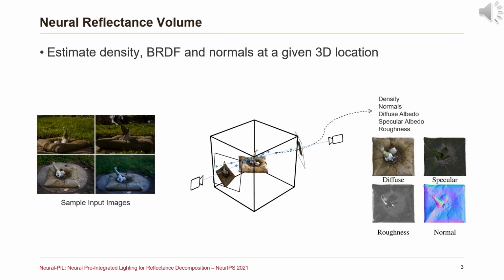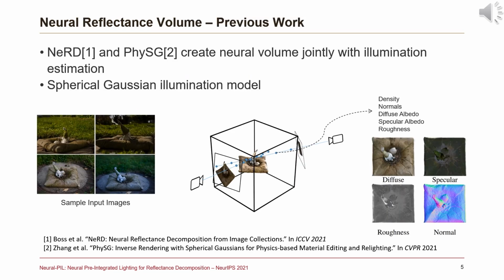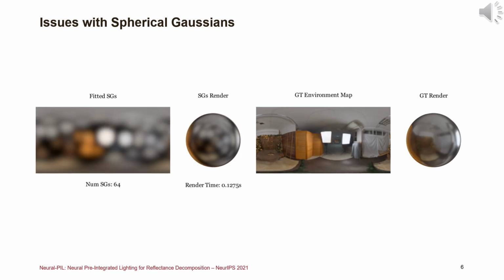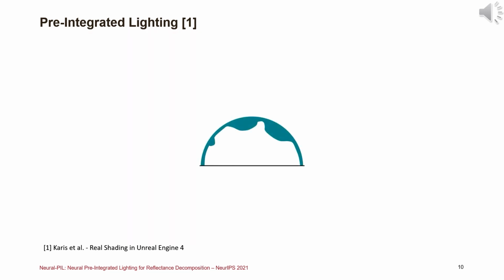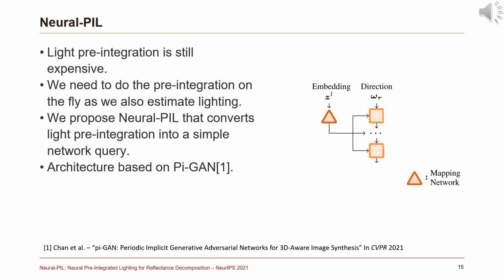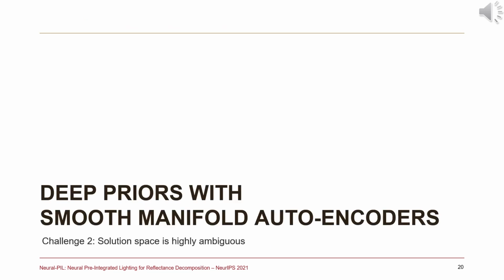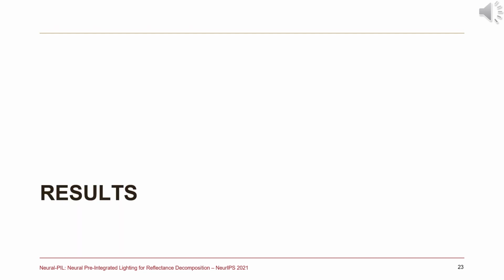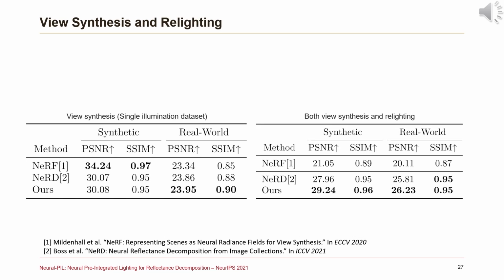[NeurIPS 2021] Neural-PIL: Neural Pre-Integrated Lighting for Reflectance Decomposition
Decomposing a scene into its shape, reflectance and illumination is a fundamental problem in computer vision and graphics. Neural approaches such as NeRF have achieved remarkable success in view synthesis, but do not explicitly perform decomposition and instead operate exclusively on radiance (the product of reflectance and illumination). Extensions to NeRF, such as NeRD, can perform decomposition but struggle to accurately recover detailed illumination, thereby significantly limiting realism. We propose a novel reflectance decomposition network that can estimate shape, BRDF, and per-image illumination given a set of object images captured under varying illumination. Our key technique is a novel illumination integration network called Neural-PIL that replaces a costly illumination integral operation in the rendering with a simple network query. In addition, we also learn deep low-dimensional priors on BRDF and illumination representations using novel smooth manifold auto-encoders. Our decompositions can result in considerably better BRDF and light estimates enabling more accurate novel view-synthesis and relighting compared to prior art.